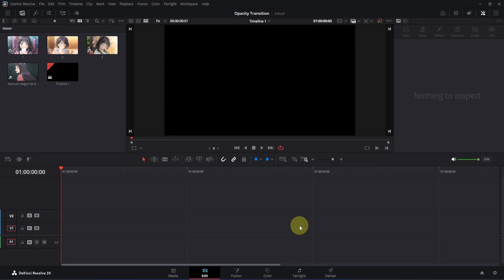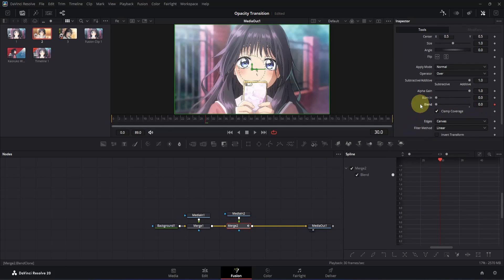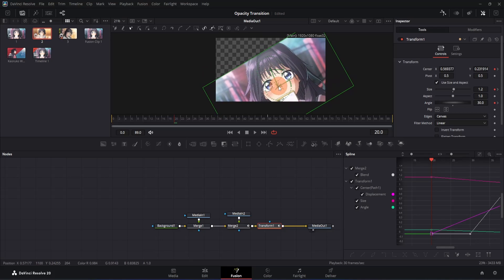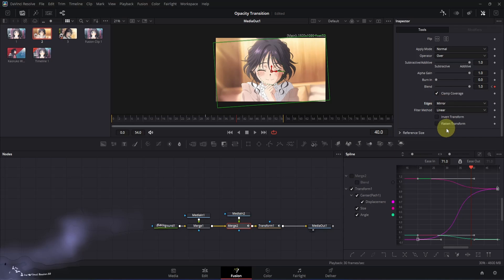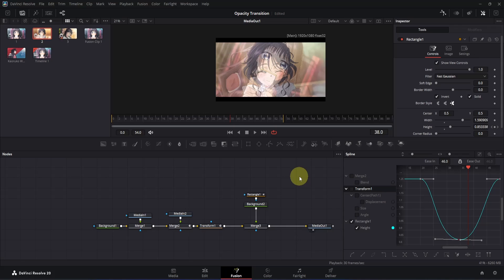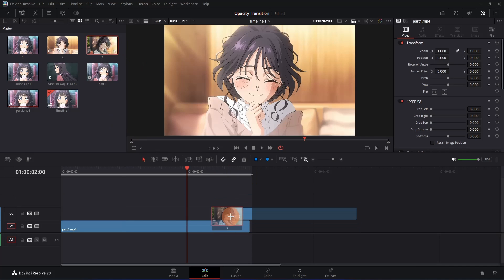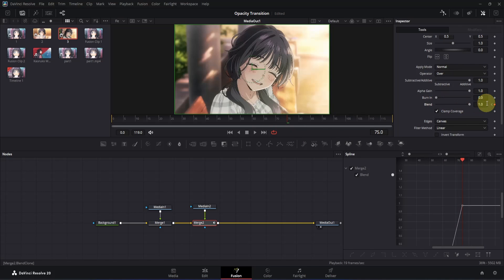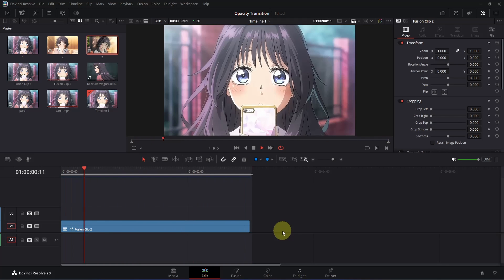Seamless OPACITY Transition | DaVinci Resolve Tutorial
Learn how to create a smooth opacity transition in DaVinci Resolve! Perfect for AMVs or cinematic edits. 🔥

⏱️ Timestamps:
0:00 Intro
0:15 Main steps
0:45 Final look